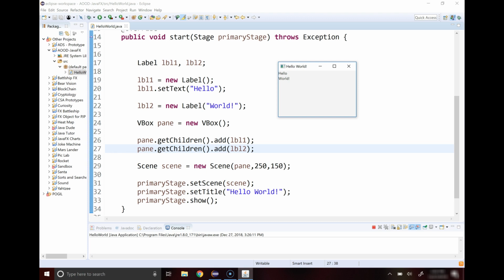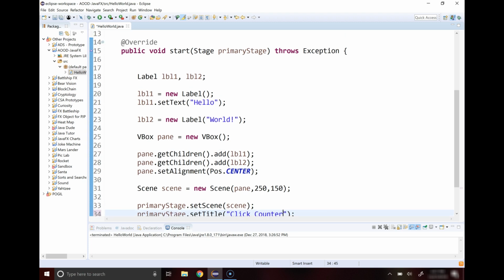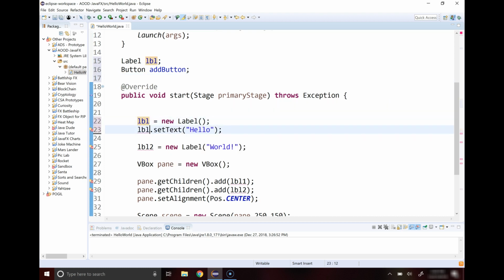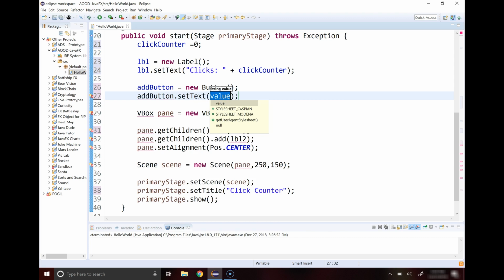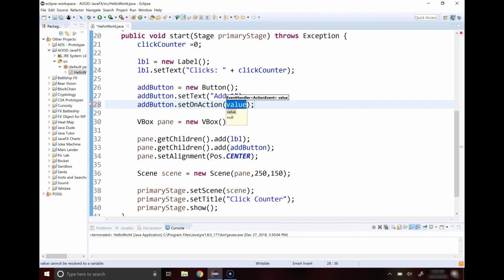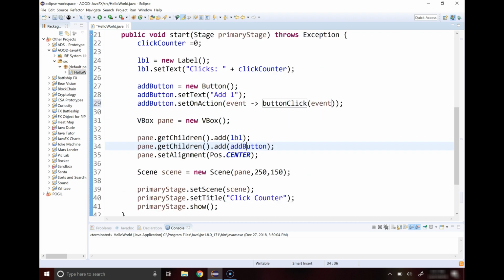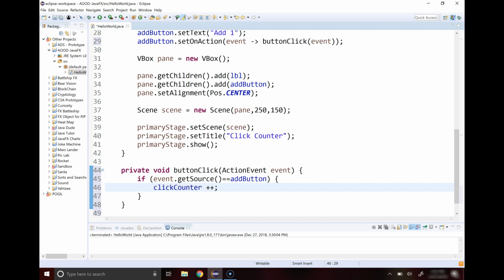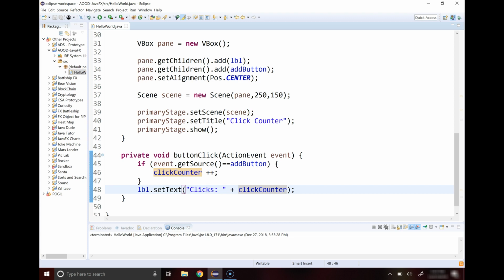JavaFX Button Events